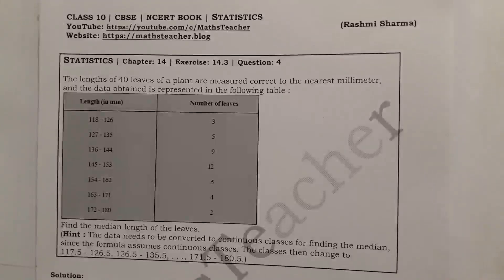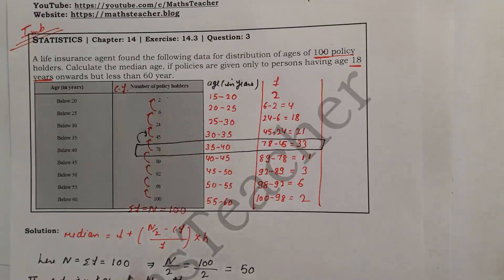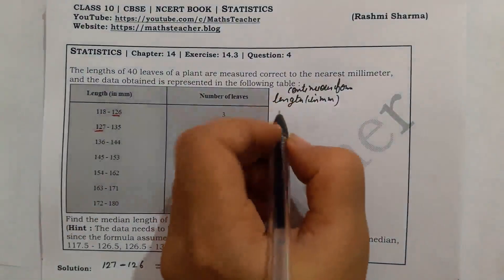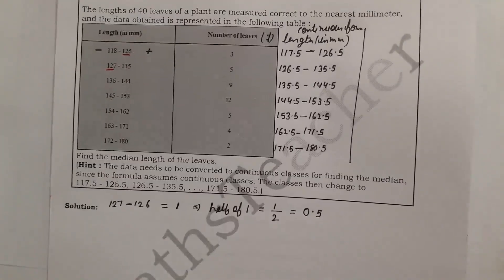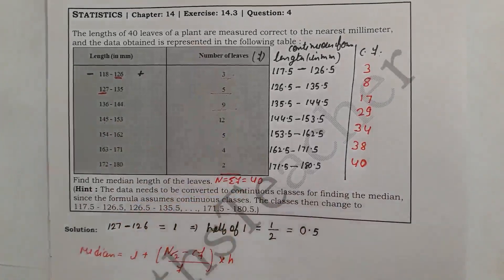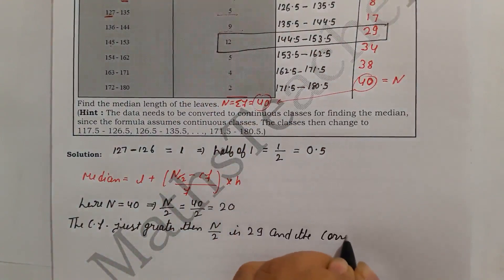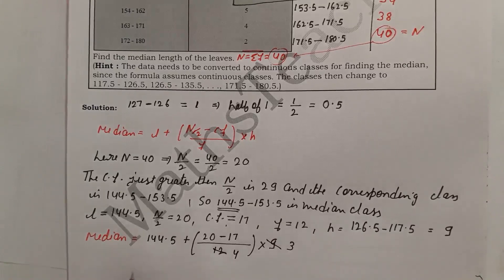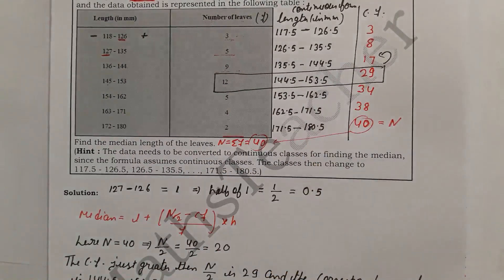Chapter 14 Statistics Ex 14.3 Q4 Class 10 Maths NCERT